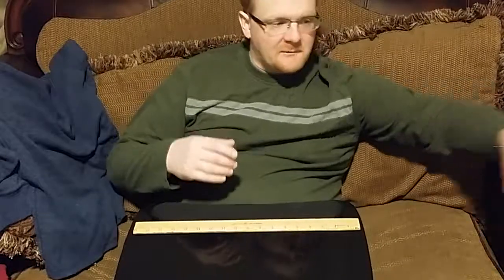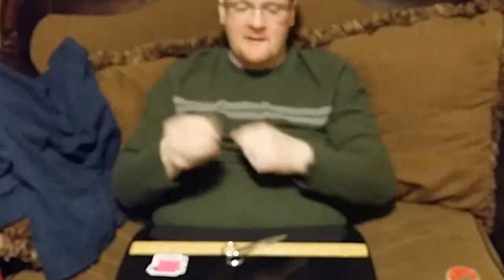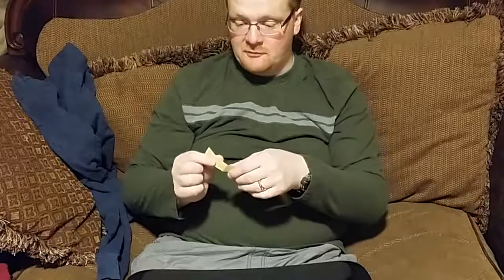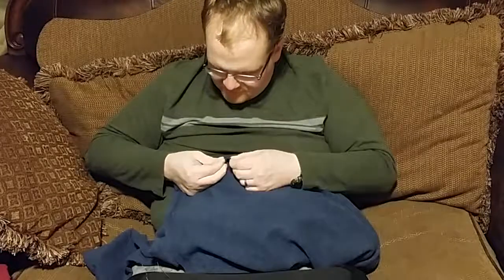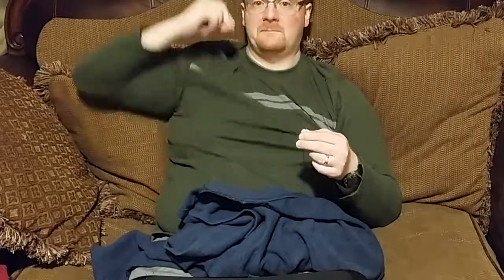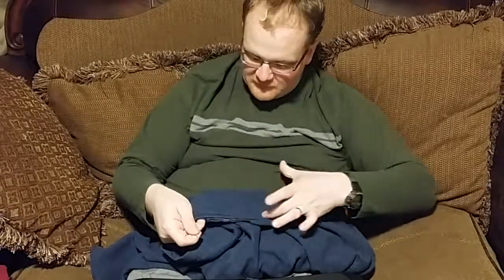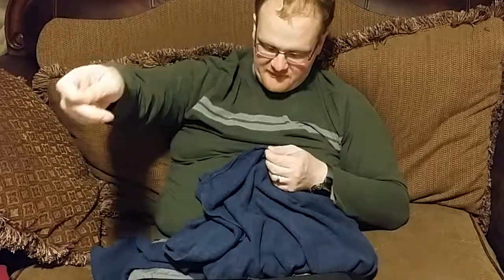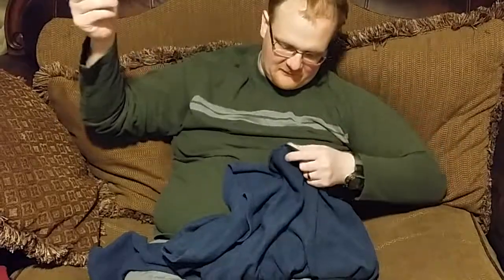Survival Sewing 101 - Part 01 (SurvivalGeek)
In this video series, I will be teaching how to hand sew with a needle and thread.

Hand sewing is a crucial skill to learn when it comes to repairing clothing and/or gear while on the go (and/or for basic survival situations).

The two basic sewing repairs in this series are "how to sew/repair a cut or tear in a section of fabric" and "how to sew a button or fastener onto a section of fabric".

When creating your own sewing kit, don't blindly add items to your kit unless you've tested each item (thread, needles, pins, thimbles, seam rippers, swissors, buttons, safety pins, foldable ruler at least 18 inches long, snap fasteners...).

Look for Singer Sewing Needles with Large Eye Holes (sizes 18-22) and a Boye Brand Thread Puller to use when sewing with any of the 7 strands inside Paracord 550 or when using white, unscented, waxed dental floss.

The scissors I use are Klein Electricians Scissor (found on Amazon.com or at Home Depot on the Electricians Tools Aisle next to the mass selection of other Klein tools/products.

Practice on an old white shirt with black or red thread so you can watch your rows of stitches and practice making them straight.

Take your time and try not to rush the sewing or you'll be dealing with several unintentional knots.

Always sew the product from the inside while it is inside out (if possible) to hide your stitching.

20 feet of thread should be enough for 7 - 10 hand sewing repairs.

SurvivalGeek